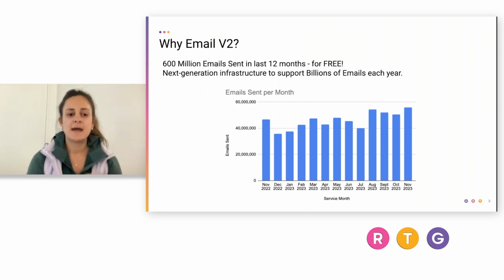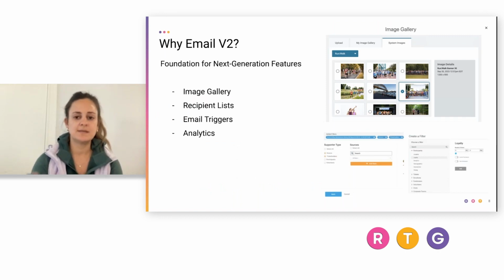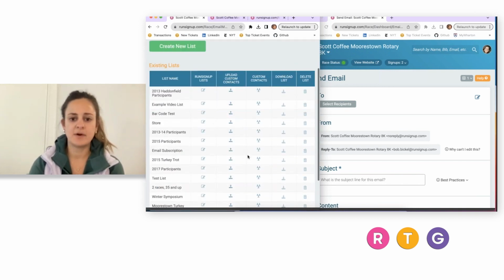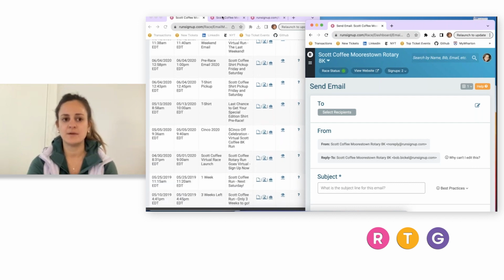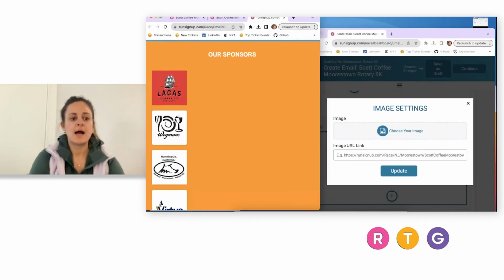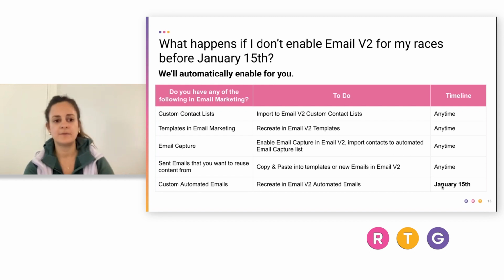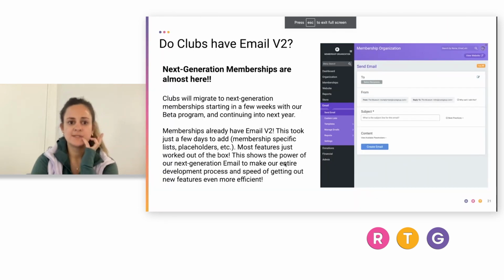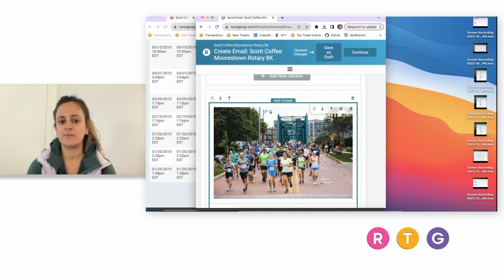Transitioning to Email V2